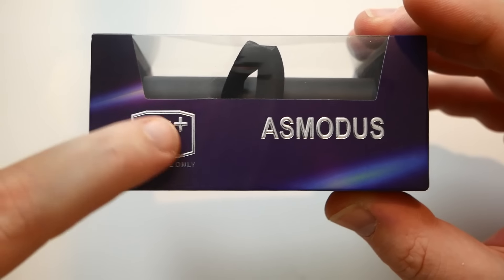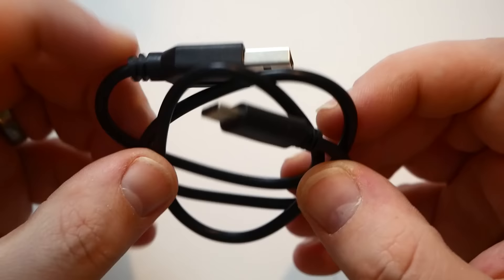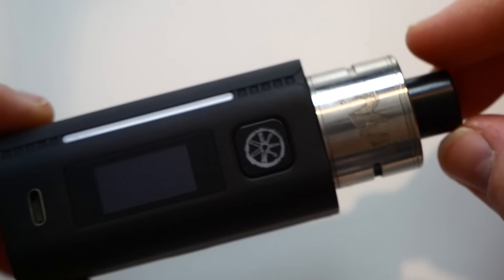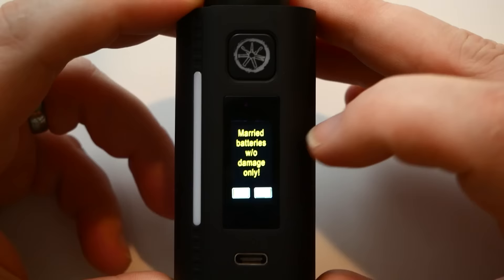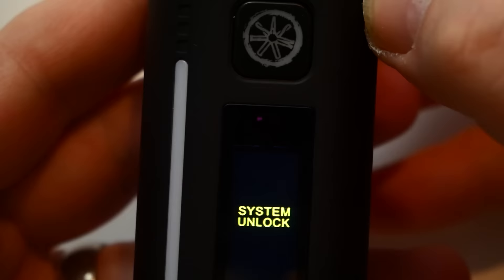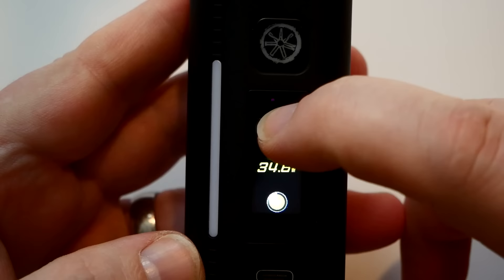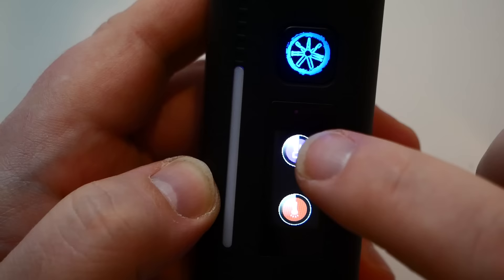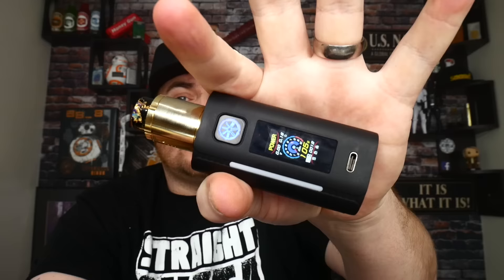Asmodus Lustro 200w Box Mod Review | Hands Free Menu System With Infared!?!?